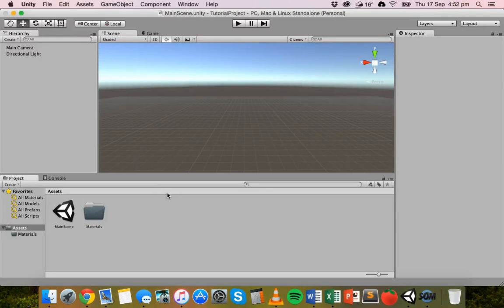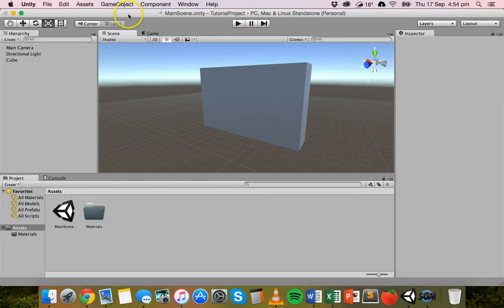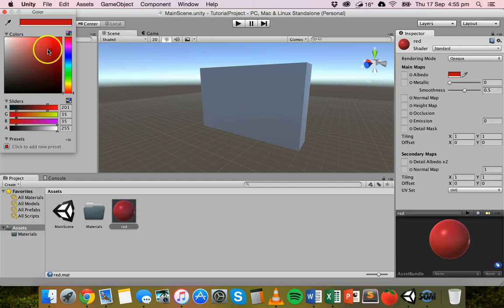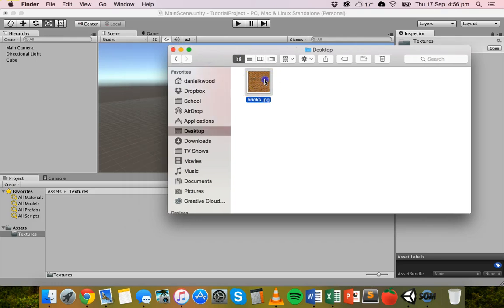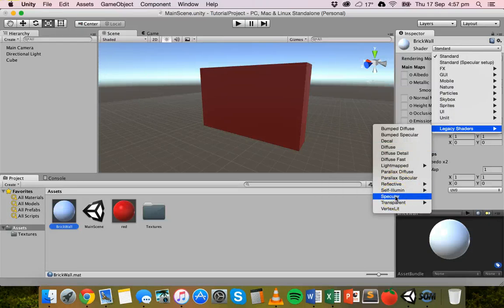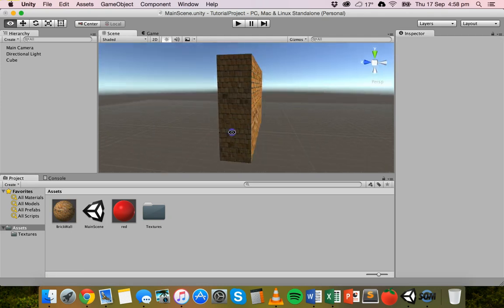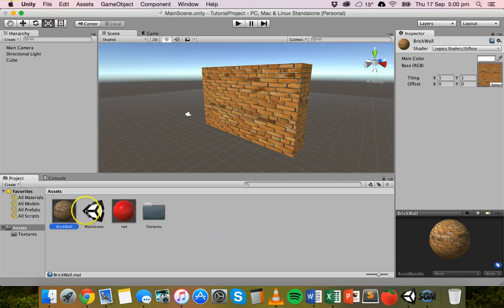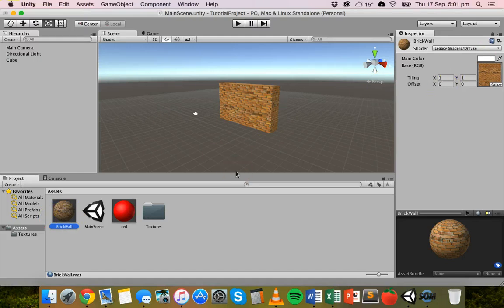Unity Tutorial 4 - How to apply materials, shaders and textures to objects in Unity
This video tutorial explains how to create materials in Unity so that you can change the colour of 3D objects. The video also explains how to use shaders and image textures textures in Unity.